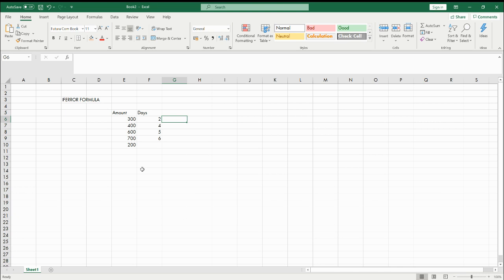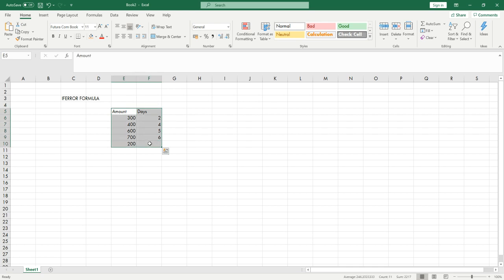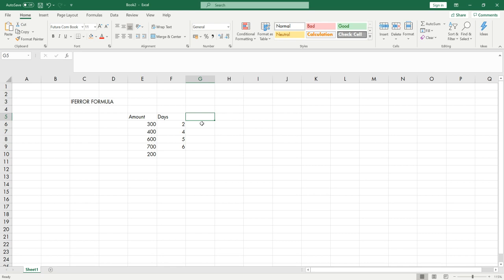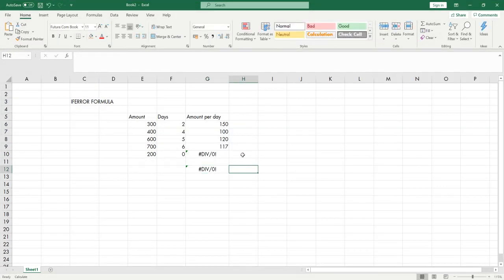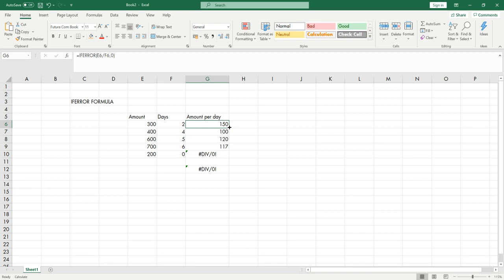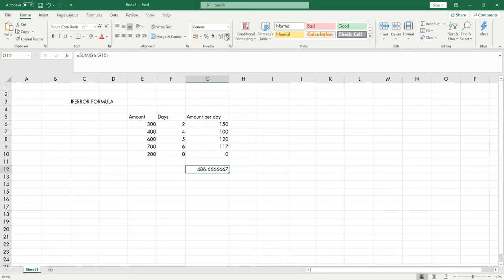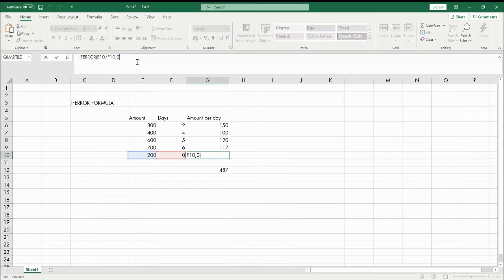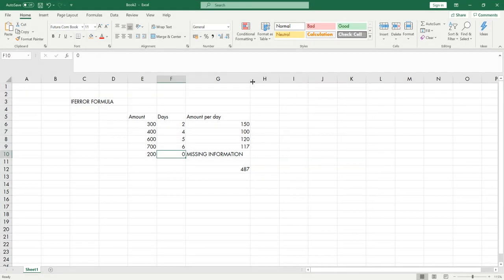How to do an IFERROR Function in Excel | Beginner Excel and Intermediate Excel Tricks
Learn how to use IFERROR Function in Excel to help you with errors in the calculated fields. If you are getting errors such as N/A, VALUE!, REF!, DIV/0!, NUM!, NAME?, or NULL!. in the calculation or any cell using functions, you may not get the result you want. To avoid this kind of error in the calculation in Excel, we can use the IFERROR function.

Step by step guide with an Irish Accent Tutorial!